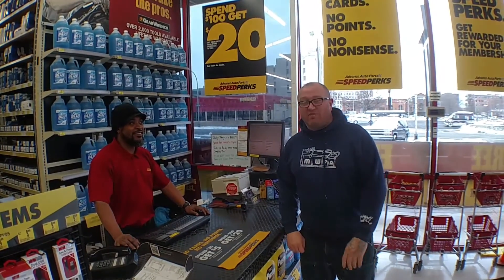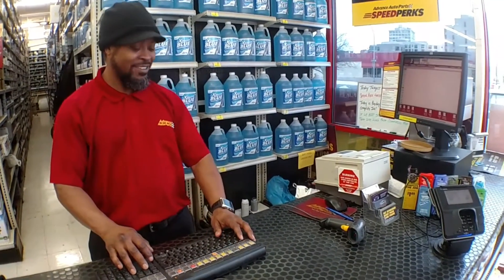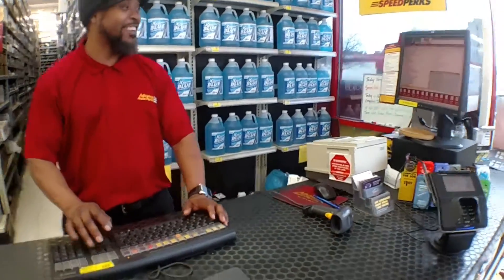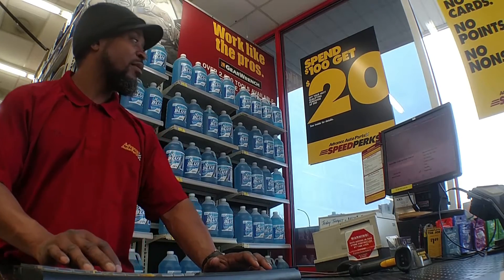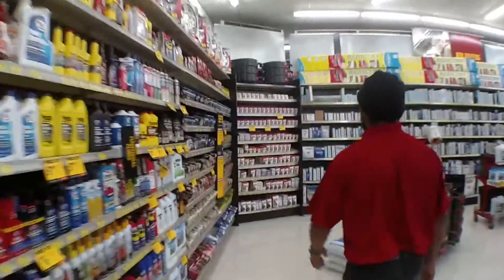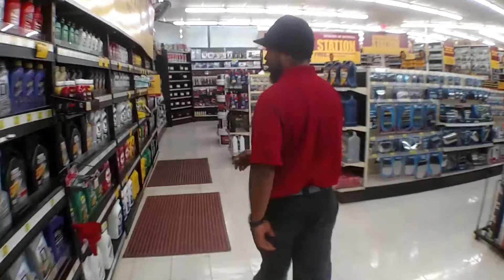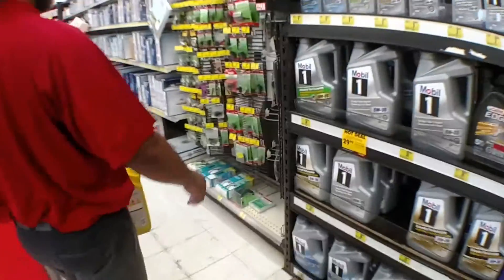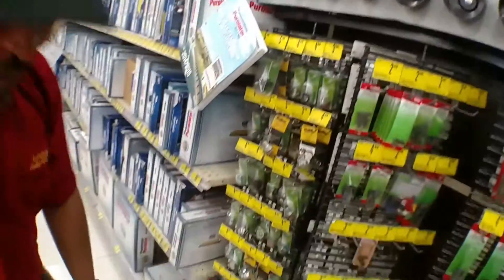PittsburghArtCar with Ty from Advance Auto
Jason Sauer buys oil for PoppyPrius, from Ty at East liberty advance auto. The oil change is for the woman's only car class